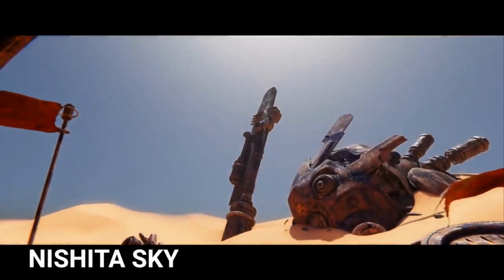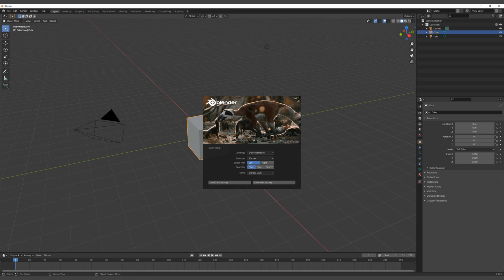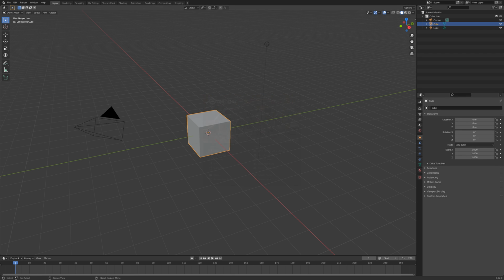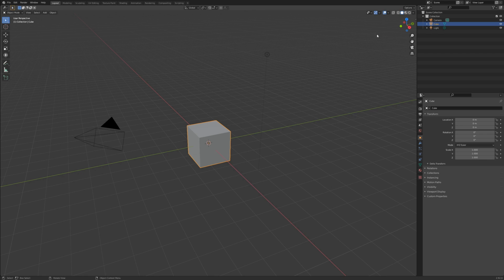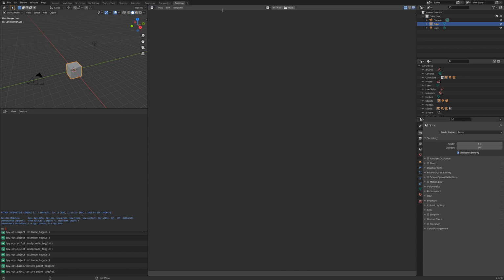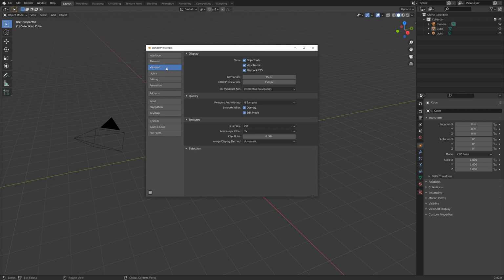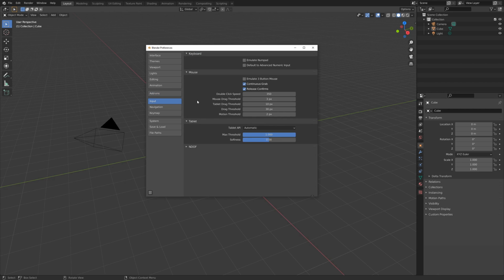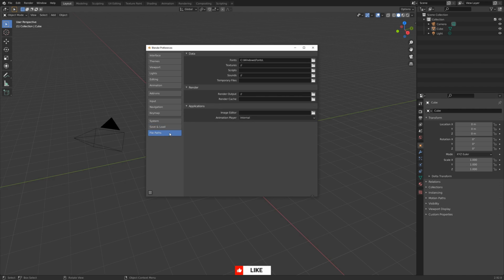Introduction to Blender for Absolute Beginners: Part 1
Do you want to learn Blender 3D but don't know where to start? What better way to learn than to jump right into a project guided by an experienced tutor? In this series you will create an interior bathroom scene from layout and modeling, to materials and the final render. All after covering how to get around the interface of course!

Chapters:
0:40 Download and Install Blender
1:11 First Run
2:11 The Interface
4:55  Preferences